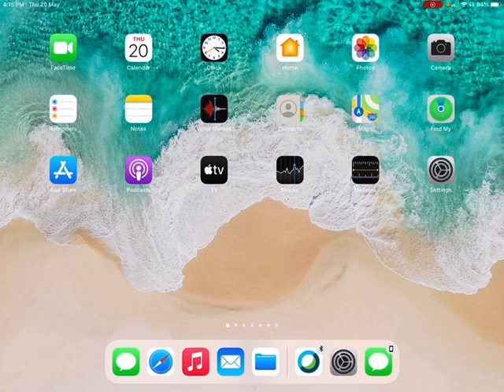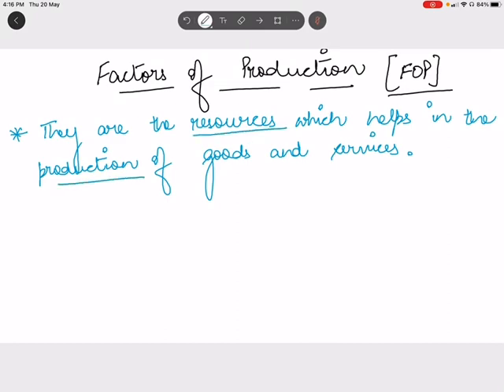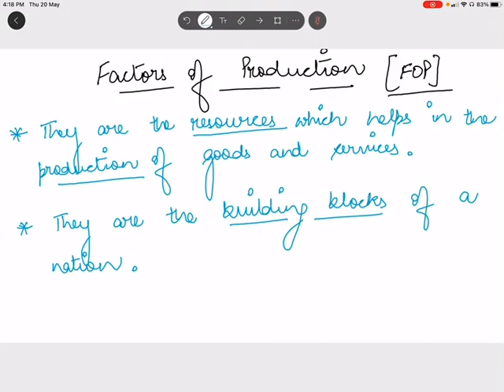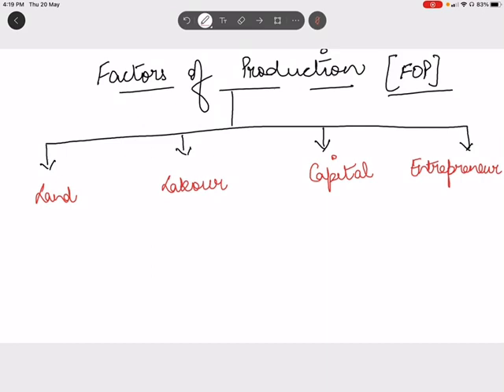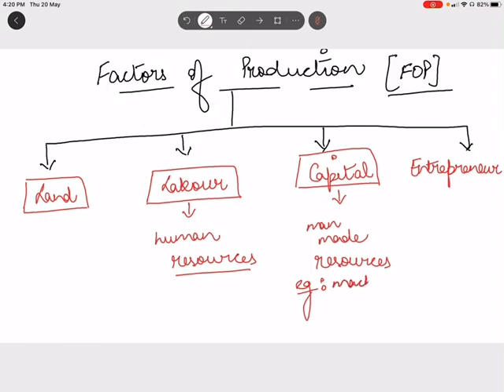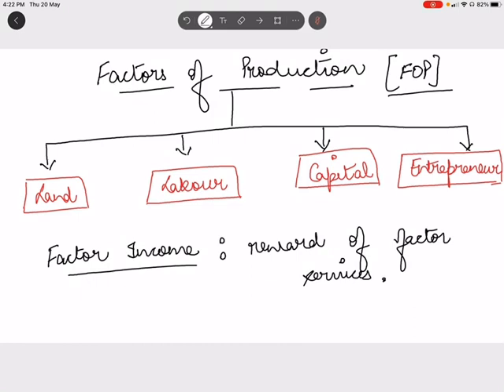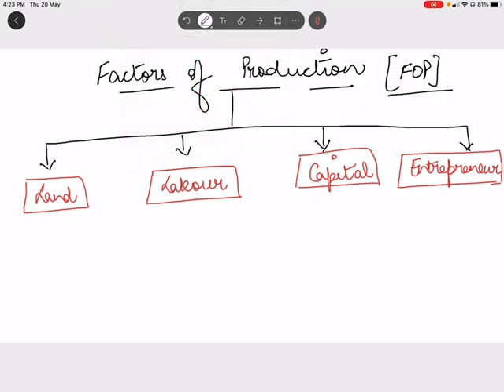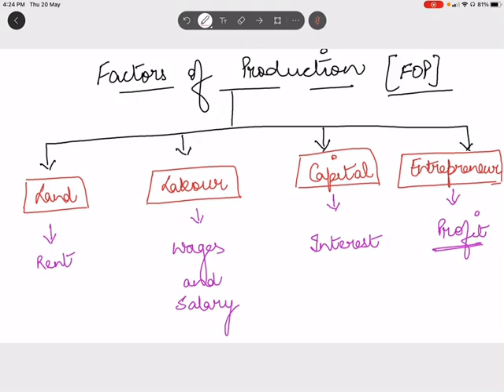Topic 1 - What are factors of production ???